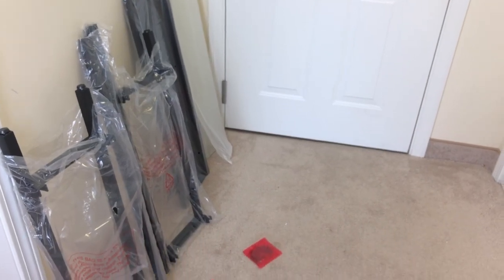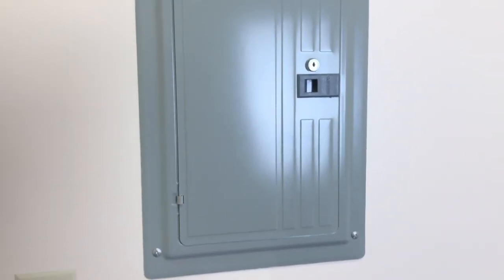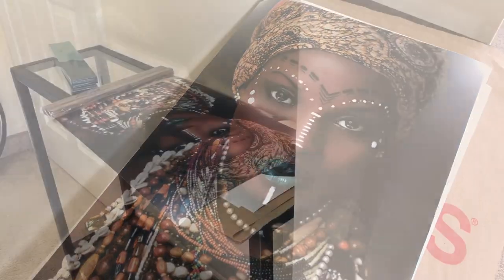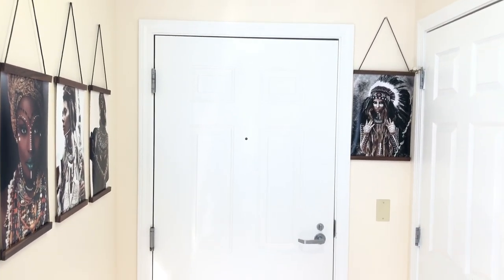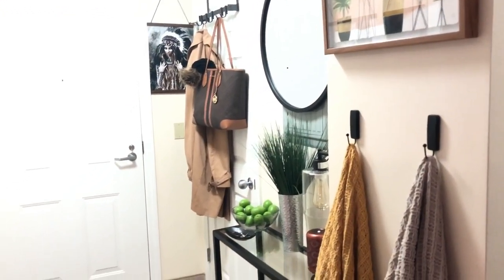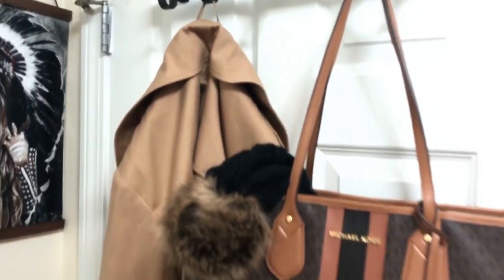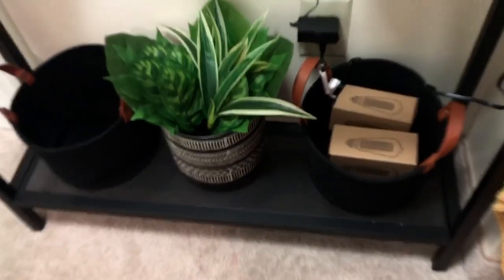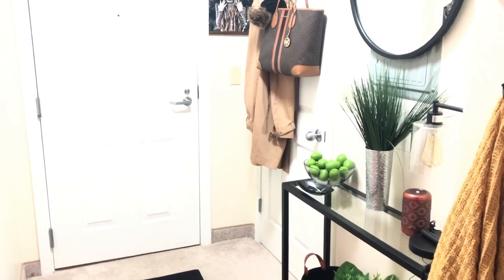DIY Apartment Entryway Makeover - Tribal Boho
HELLO, HELLO & HELLO EVERYONE!! Thank you guys for tuning into my channel. I hope you guys enjoyed my first room makeover video. This makeover has definitely encouraged me to pushed harder and delivery more content! My main goal for this channel is to inspire others. If I’m able to inspire at least one person a day, I will feel complete!

DECOR PIECES
~ Console Table:
~ Black Rug
~ Industrial Lamp
~ Essential Oil Diffuser
~Jewelry Trinket Dish
~Lime Vase Filler:
~ Threshold Over The Door Hooks:
~Poster Wood Magnetic Frames
~ Throw Blankets:
~ Gallery Posters:
(also googled images and developed them through Staples)

~iPhone 8 Plus: Local cell phone provider
~ Small Tripod w/ Mic
~Large Tripod
~Lighting Kit

*Canon 📸 coming soon*

Weekly Mantra: “The fact you aren’t where you want to be, should be enough motivation!”